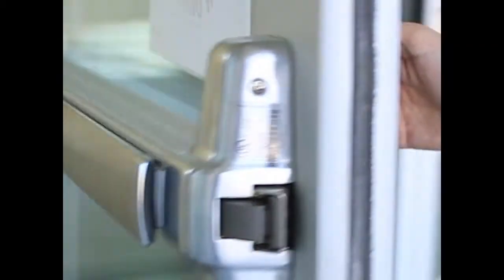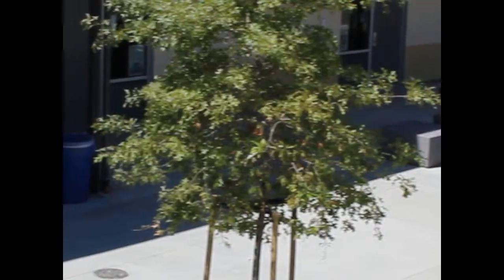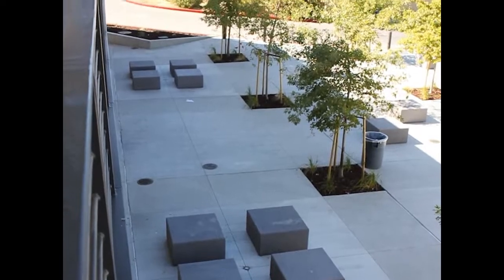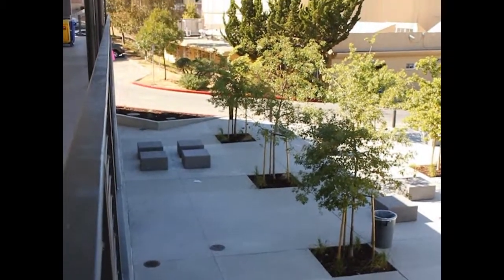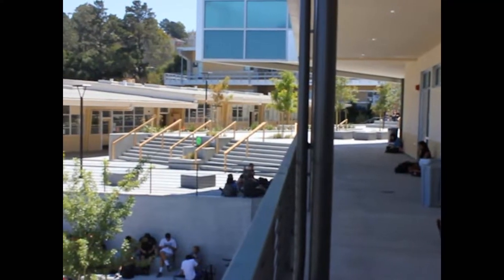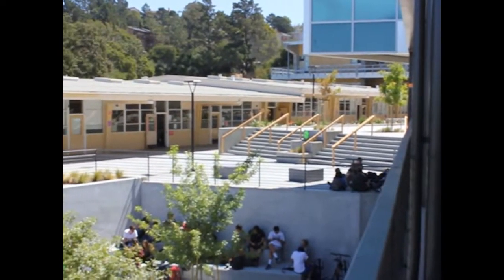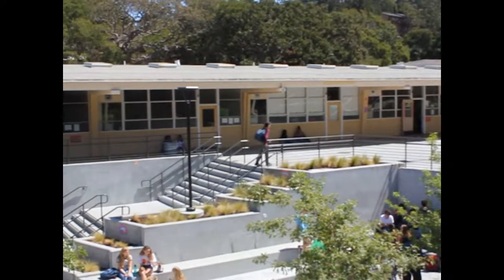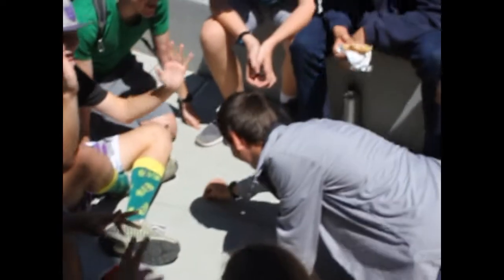Carlmont reacts to new s-wing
Joseph Gomez reports on the teacher and student reactions to the new s-wing.